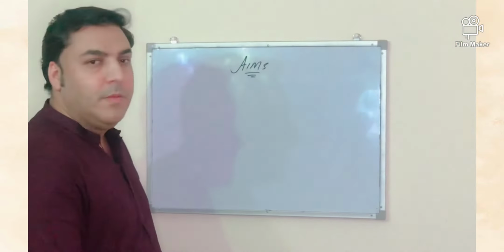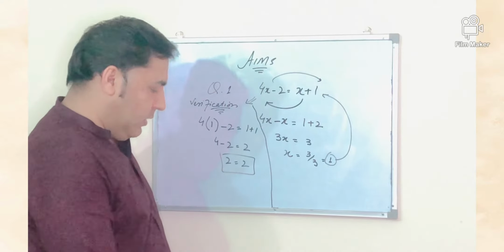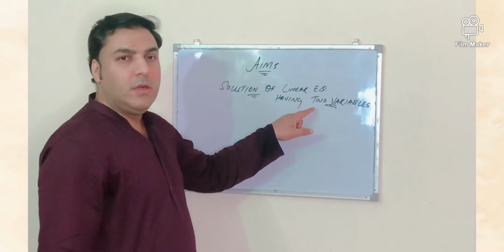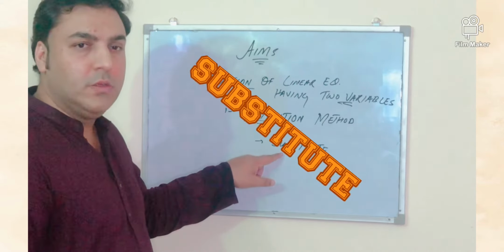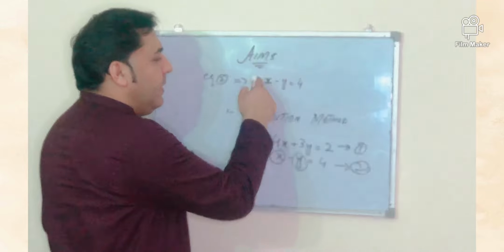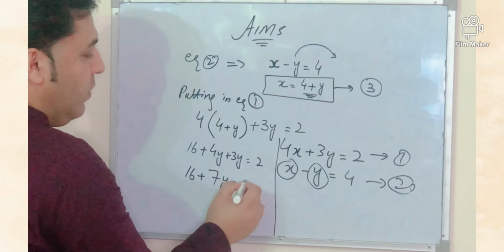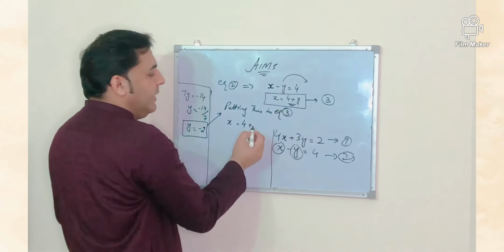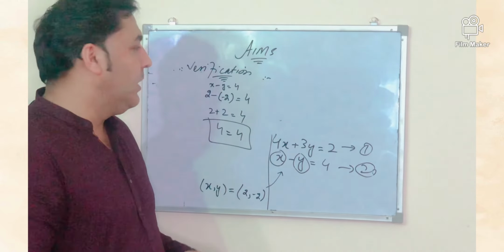LECTURE # 05 SUBSTITUTION METHOD TO SOLVE LINEAR EQUATION IN TWO VARIABLES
Simple and Easy Understanding of solving Linear Equations in Two variables by Substitution Method.
Step-wise explanation of Substitution method by real life examples. How example of substitute player in Cricket and Football Matches relate to Substitution method of solving linear equations?
How many methods are there to solve linear equations in two variables.